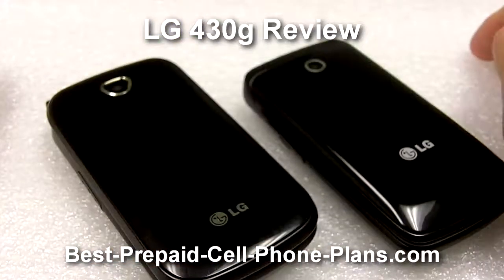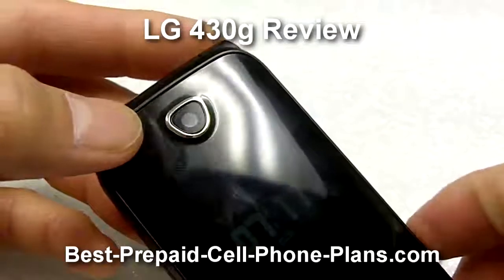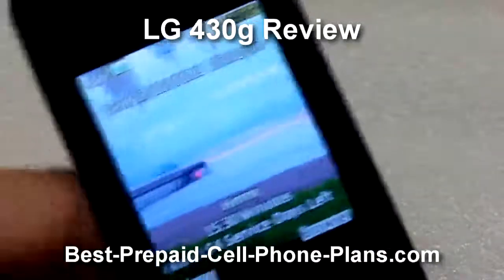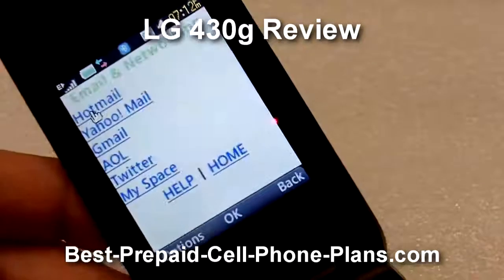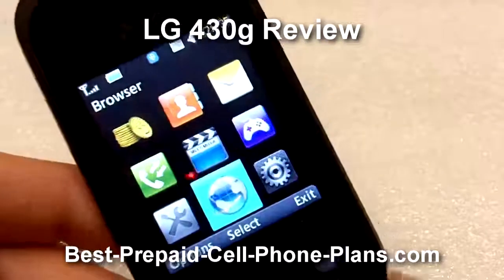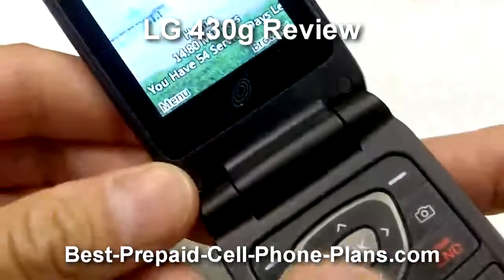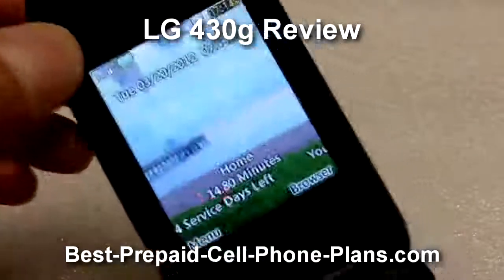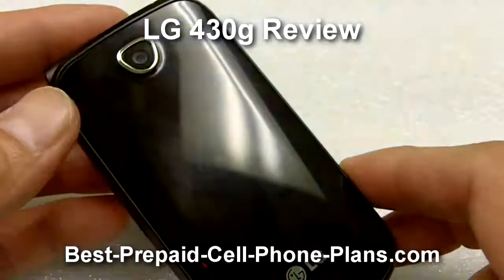Tracfone LG 430g Review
Tracfone LG 430g Review (and unboxing). Successor to LG 420g has larger screen, megapixel camera and more responsive web browser. Also a little heavier due to larger glass. In the video I mentioned that the keypad is a little different with two extra keys, but I later realized they'd just been rearranged a bit, and there's actually one less key - (the "c" clear/back key is gone). to common questions and answers about phones and to submit your own review.